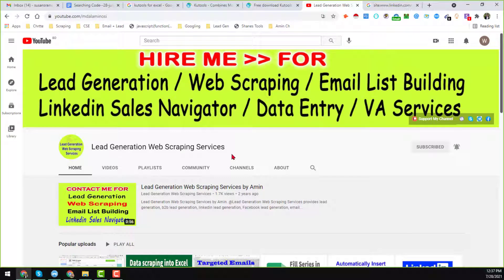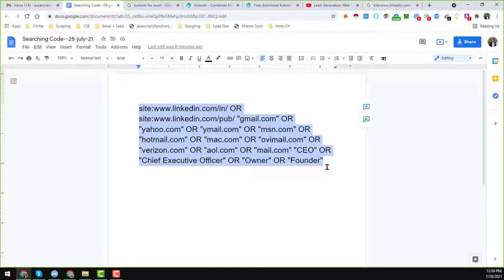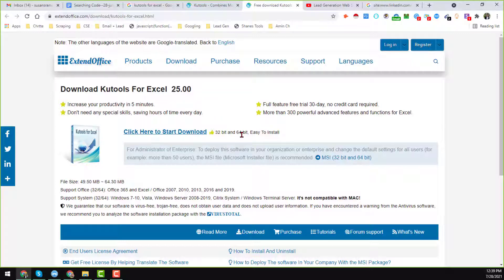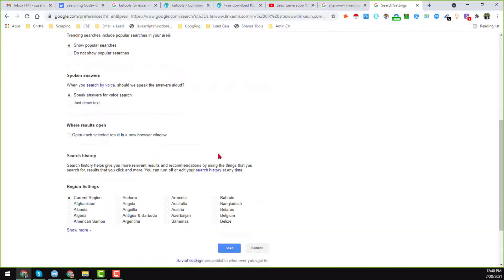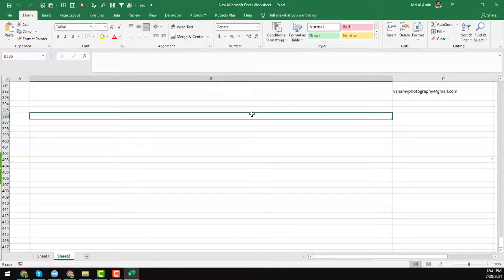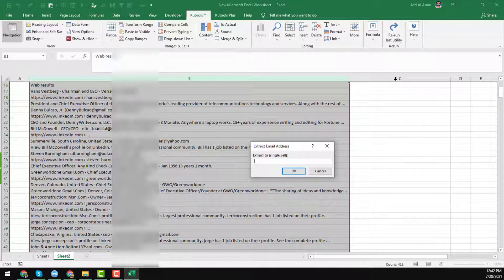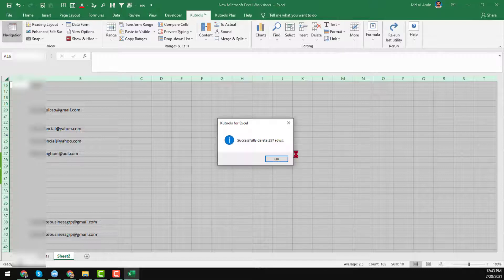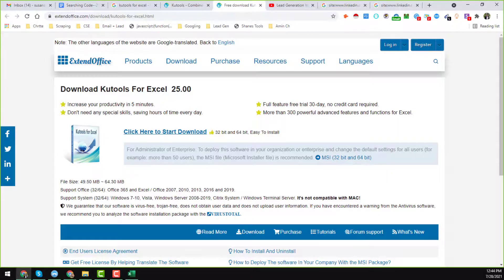how to EXTRACT EMAILS from GOOGLE search into EXCEL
✅ Email Extractor 👍 Email Verifier 🚨 Email Scraping Services 🌹 Lead Generation ✌ LinkHelp 🌺 Linked Booster

In this video, you will learn how to scrape emails from Google search into Excel directly.

"gmail.com" OR "yahoo.com" OR "ymail.com" OR "msn.com" OR "hotmail.com" OR "mac.com" OR "ovimail.com" OR "verizon.com" OR "aol.com" OR "mail.com" "CEO" OR "Chief Executive Officer" OR "Owner" OR "Founder"

Automatically change the cell color in Excel if input some data | How to Make a Cell Turn a Color

Searching Tags:

how to extract email from google
how to extract emails from google search
how to extract email addresses from google search
how to extract email from google search
how to extract email from google search to excel
how to extract emails from google search to excel
how to scrape EMAILS from GOOGLE search into EXCEL
how to scrape email from google
how to scrape emails from google search
how to scrape email addresses from google search
how to scrape email from google search
how to scrape email from google search to excel
how to scrape emails from google search to excel
how to scrape emails